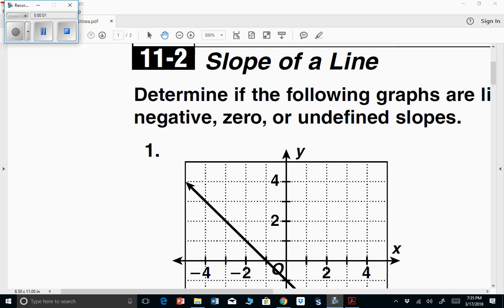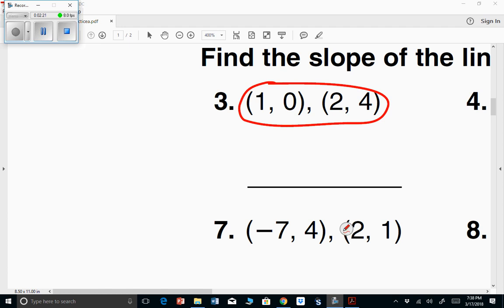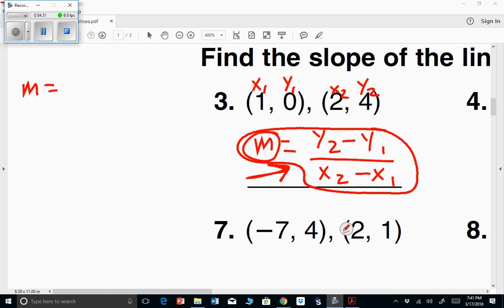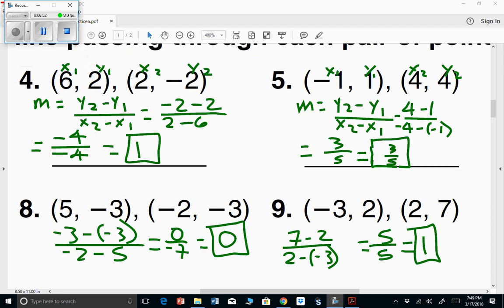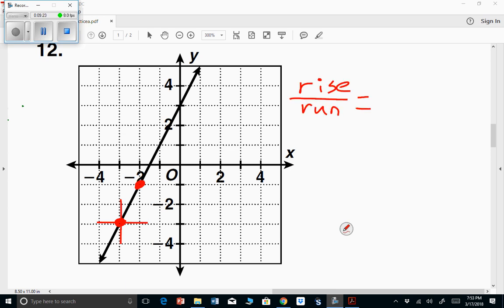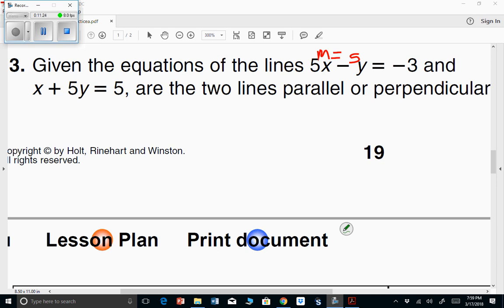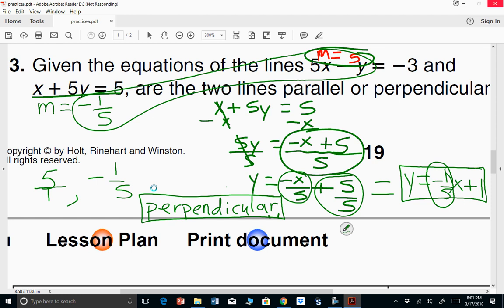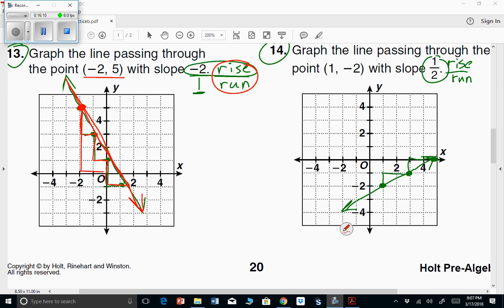Pre-Algebra 11.2 Slope of a Line